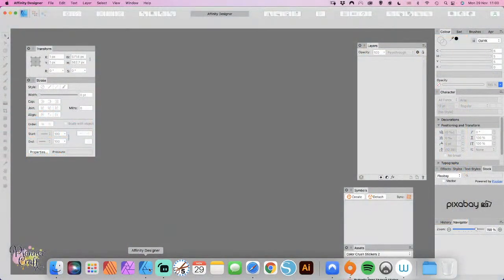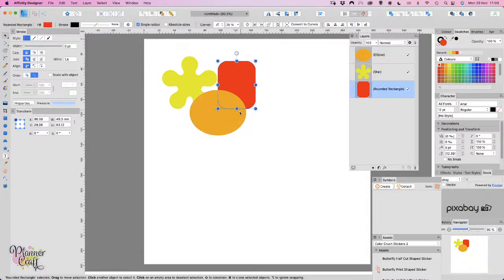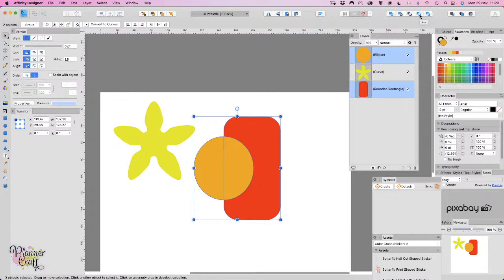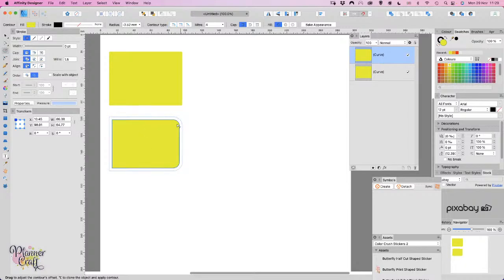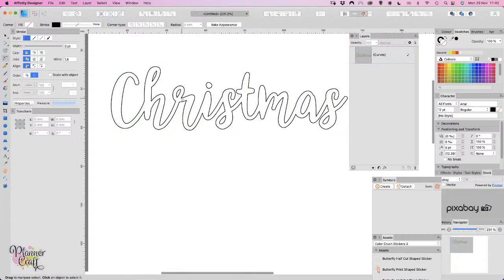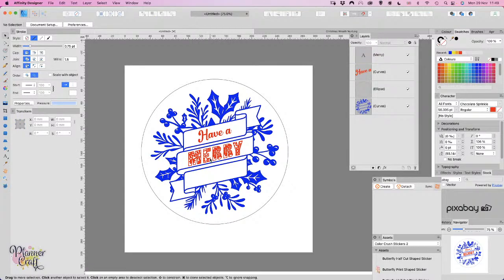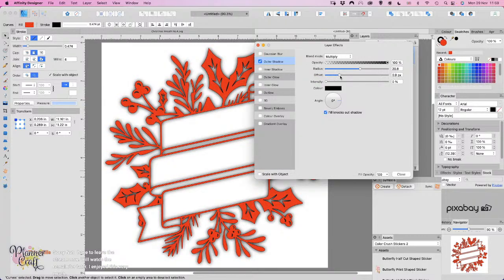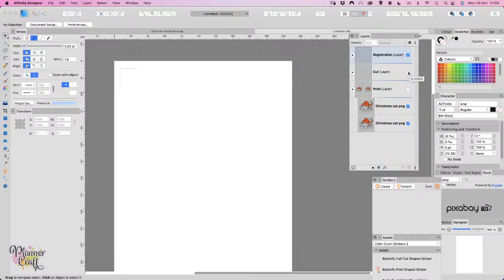Affinity Designer and Downloading Files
Natalie gives you a glimpse into Affinity Designer and importing files, as well as covering downloading files and what to look for.